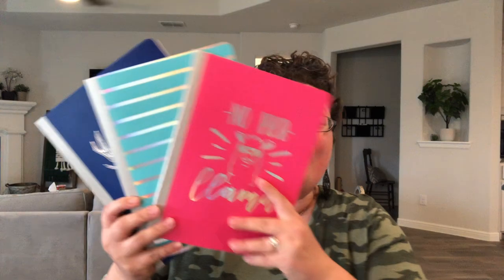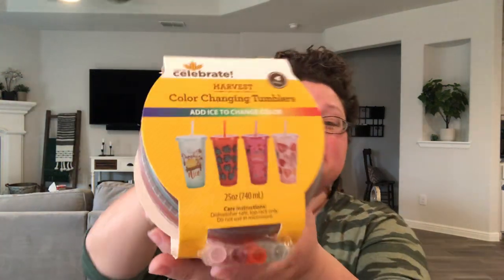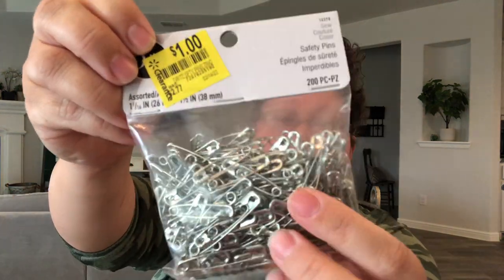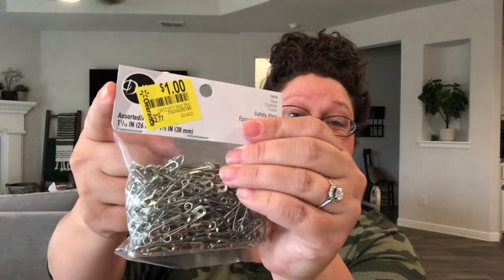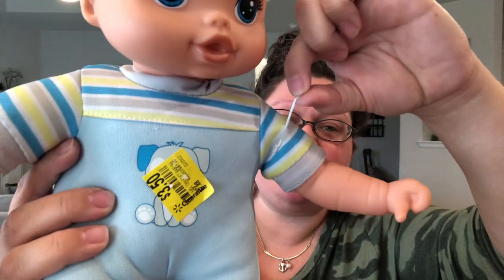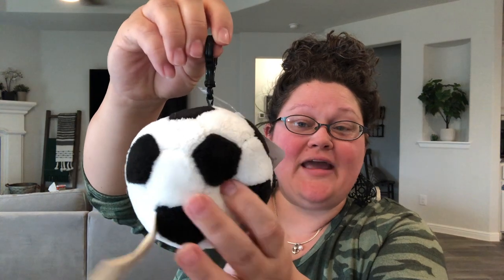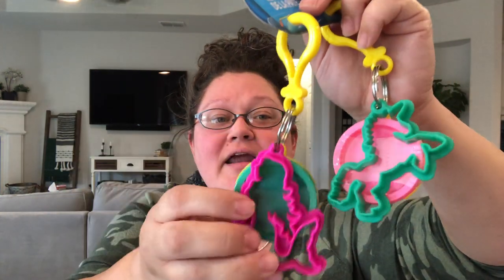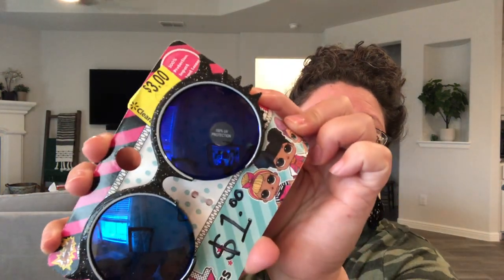Walmart Toy Clearance items for Operation Christmas Child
Send items to Robynn to pack a box together on the channel

Pack a shoebox online through Samaritan’s Purse